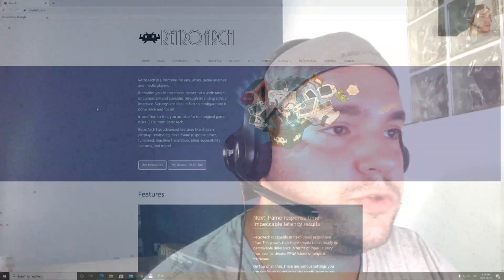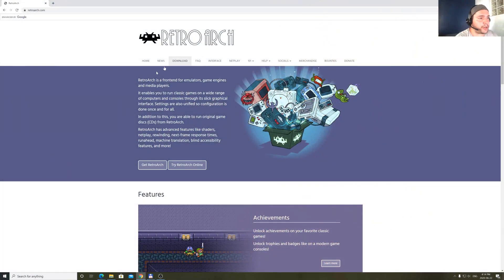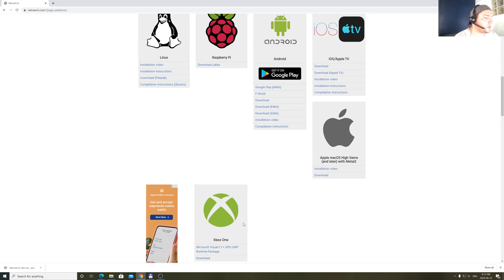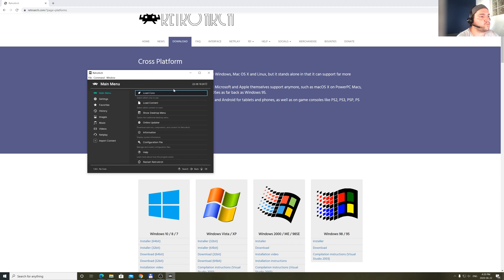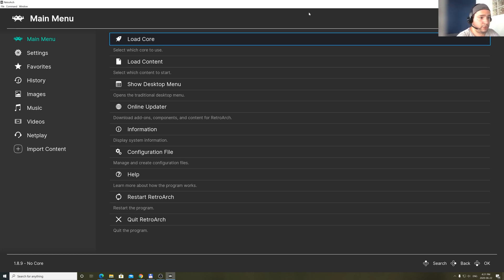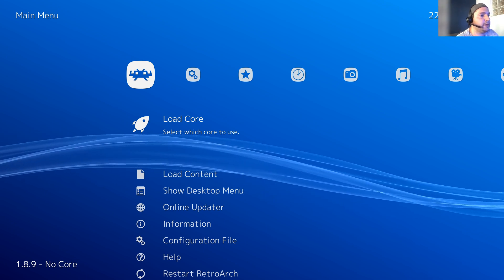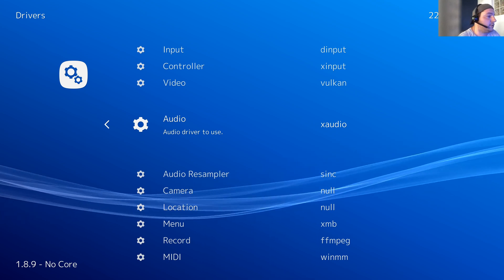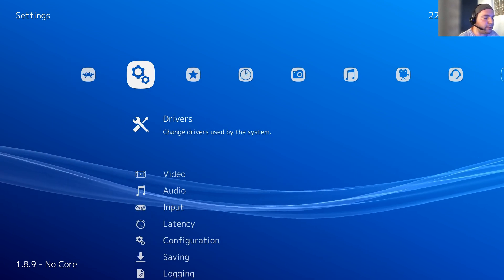Setup Retroarch to play your old favorite video games like Sonic, Mario, Kirby, Zelda...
Welcome to the RHTT, the Real, Honest and Trustable Tutorial! Today I will show you how to setup the best set of software to play old emulators (Genesis, SNES, MAME (Arcade Games), Playstation...) for your HTPC or PC.

In this first video tutorial, you'll see how to install Retroarch, setup first options and then we'll try to setup all the basis you need to get the best emulator system.